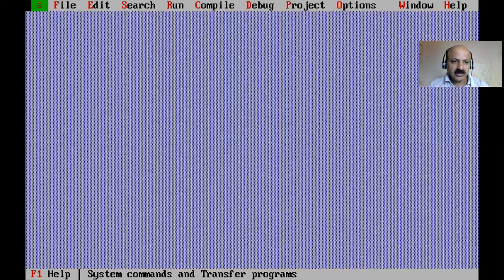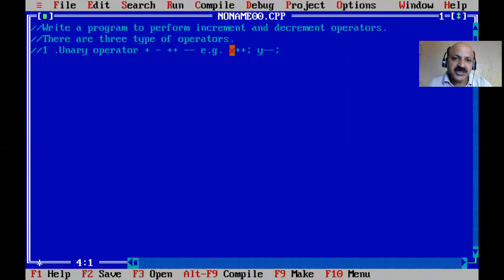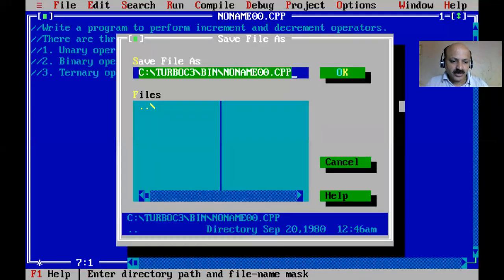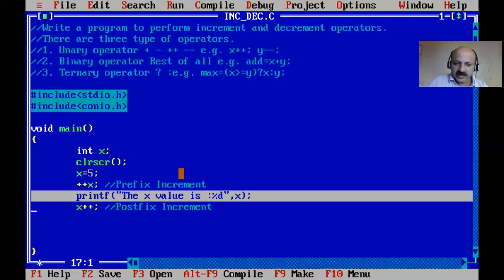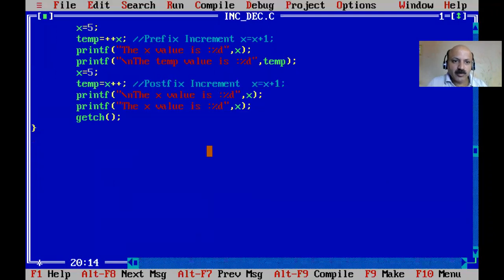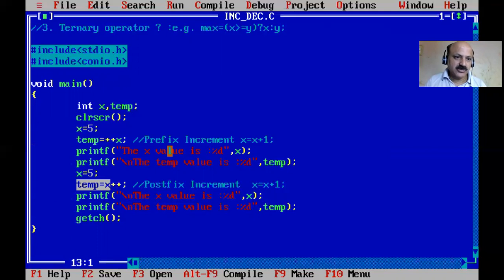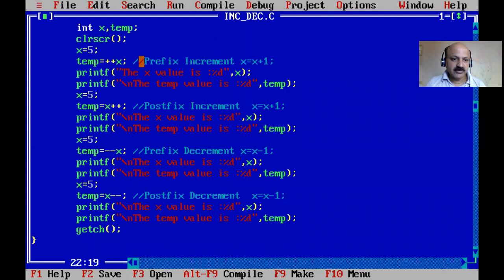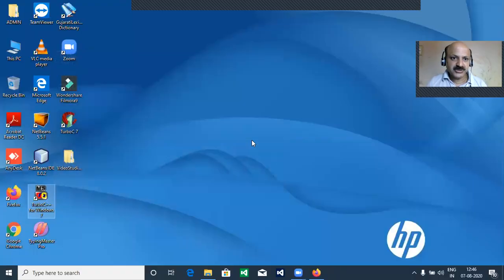Increment and Decrement Operators in C Program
How to increment and decrement operators work in C program. In this video lecture cover increment and decrement operators example. There are two type of increment and decrement operator like Prefix increment and decrement operator and Post-fix increment and decrement operators in C programming language, also explain main categorizes of operators. There are three types of operators like 1. Unary operator 2. Binary operator 3. Ternary operator. 1. Unary operator mean assign one operand in any expression it known as unary operator like x++, y-- and + and - as sign bit to any variable, here operand mean variable. 2. Binary operator mean use two operands in any expression than it known as binary operator, like sum=x+y, sub=x-y Rest of all operators as work binary operators, except that ++,-- ,? : operators. 3. Ternary operator mean any expression use three operands that it known as ternary operator like ? :